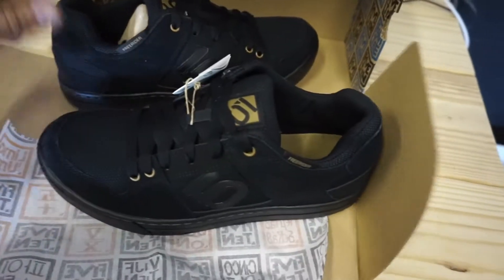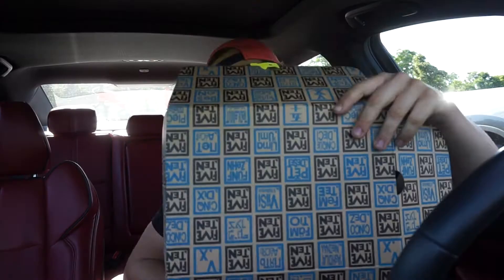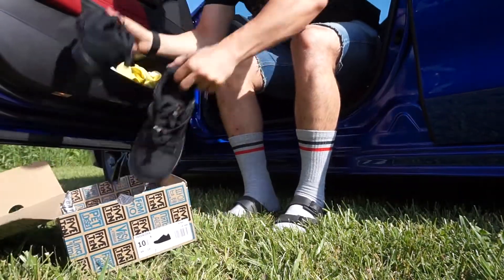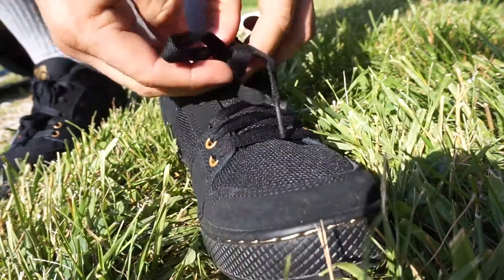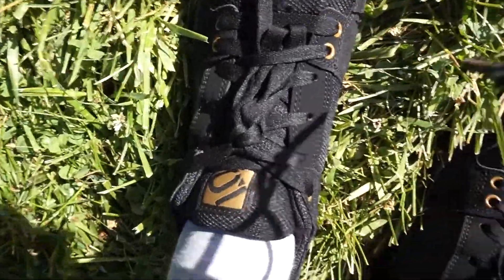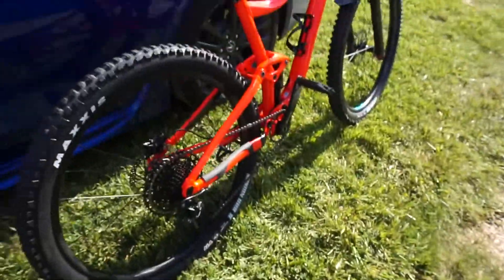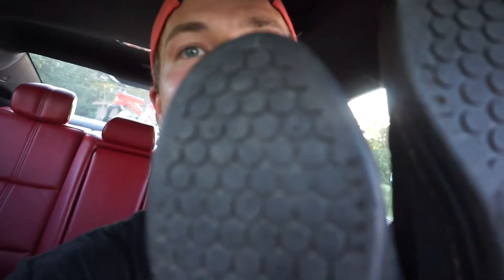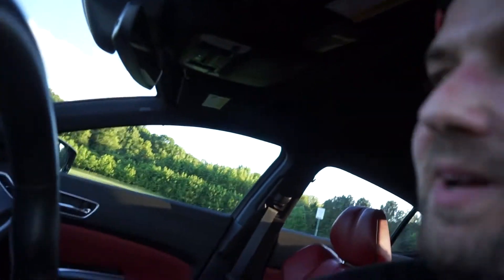NO more Vans! FIVE TEN FREERIDER Review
I was very skeptical about spending 100 dollars on shoes just for riding but as soon as I stepped on my pedals I knew these were 100 times better ! Been riding in vans for years and I'm just finding about these geshhhh! So hope you see this and and hurry up and get some for yourself!
Keep those Bars Up!!

Title: Rock You
Written and performed by: RockSounds